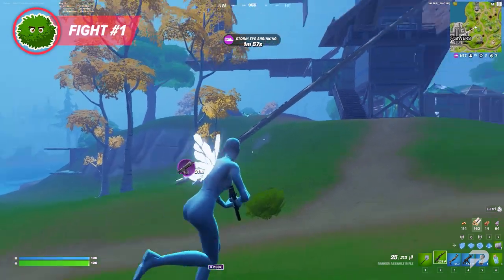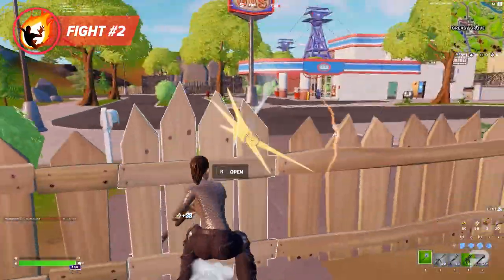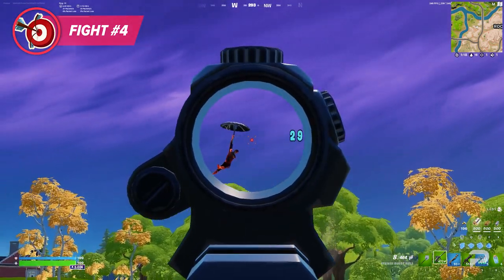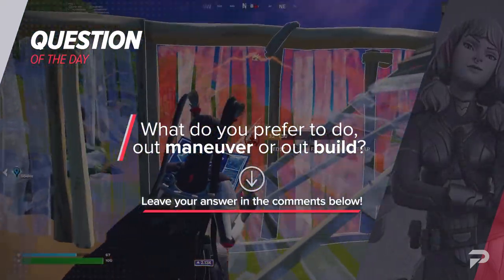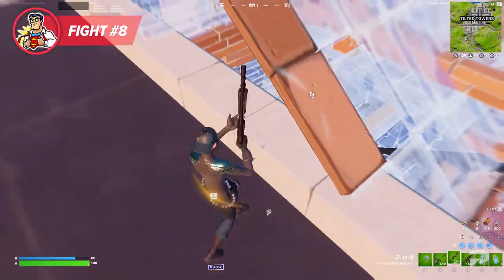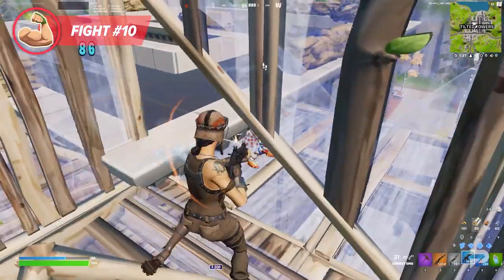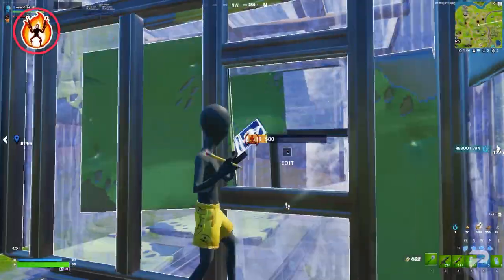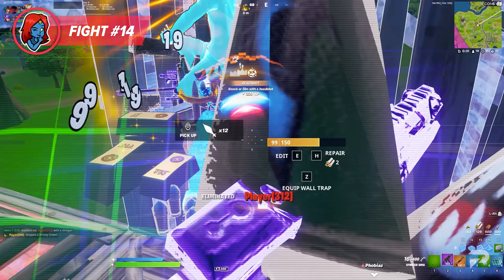Breaking Down The BEST TOP LEVEL ARENA FIGHTS In Fortnite Battle Royale So YOU Can Play Like A Pro!